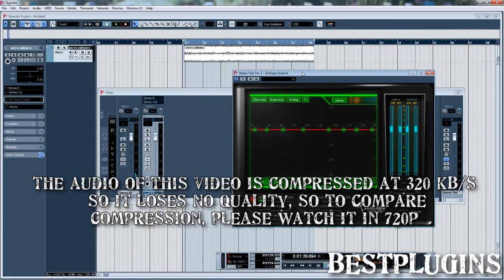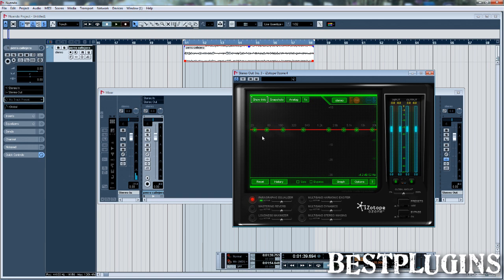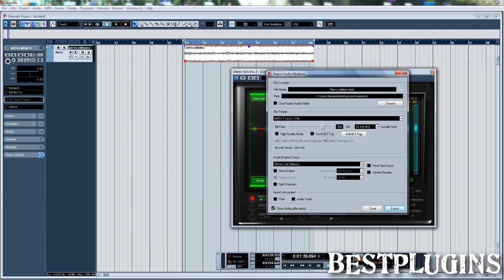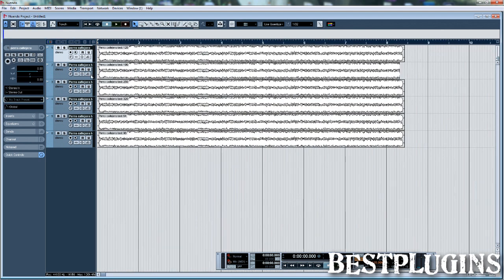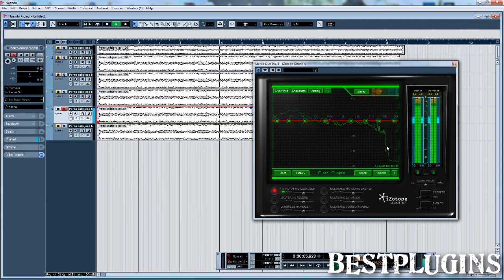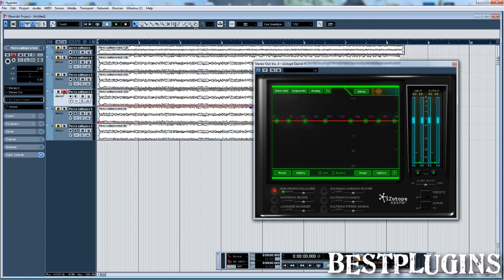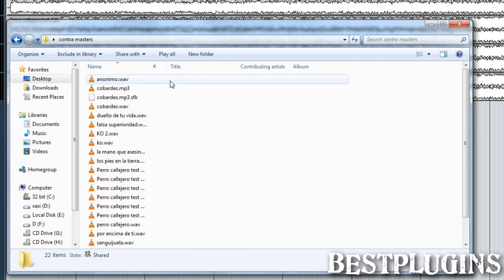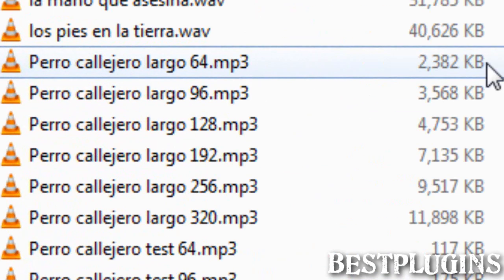MP3 compression - cut frequencies of each Kb/s